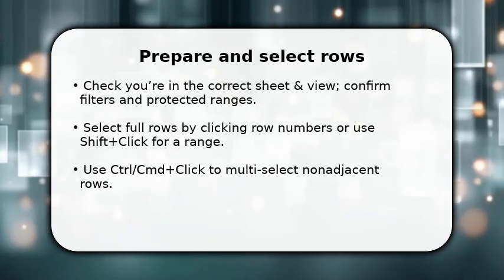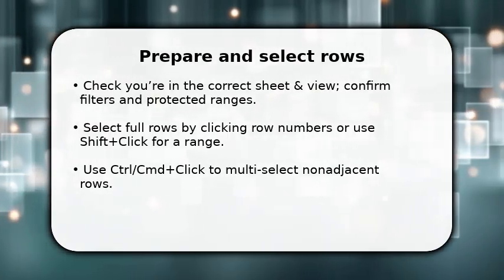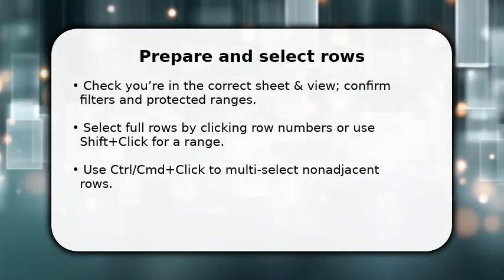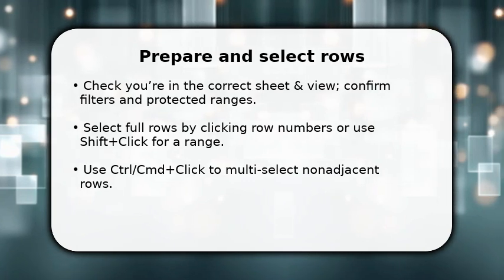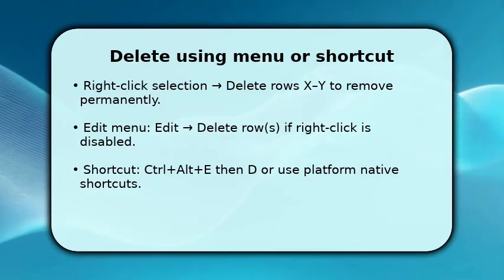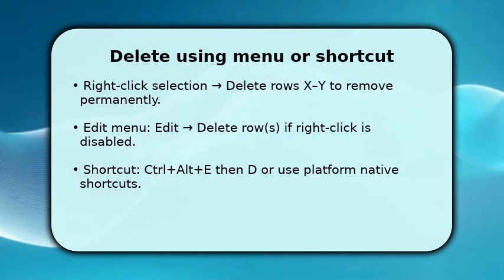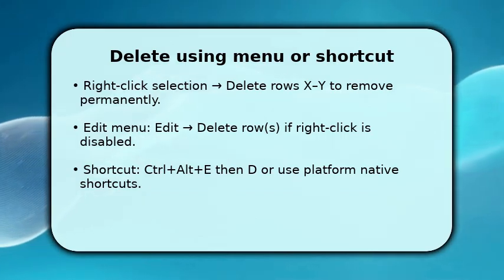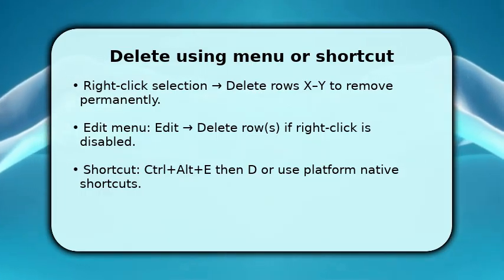How to Delete Rows on Google Sheets (full Guide)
How to Delete Rows on Google Sheets (full Guide) | 🔒 Surfshark VPN Deal — Stay private and secure. $1.99/mo + 3 Months Free ▸

Master the art of data management by learning how to delete rows in Google Sheets. This comprehensive guide covers step-by extraneous details, ensuring you can efficiently remove unwanted information from your spreadsheets.

delete rows on google sheets, how to manage data in google sheet, google sheets row removal tutorial, efficiently delete Google Sheets entries, guide for deleting cells in GSheets